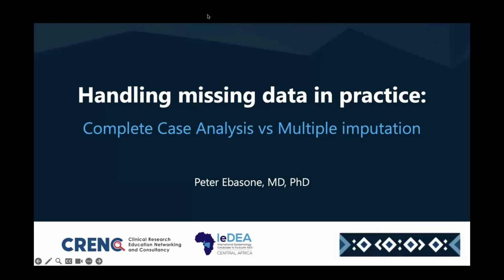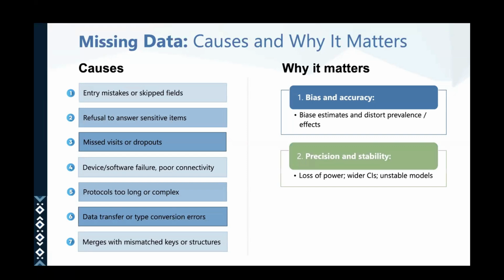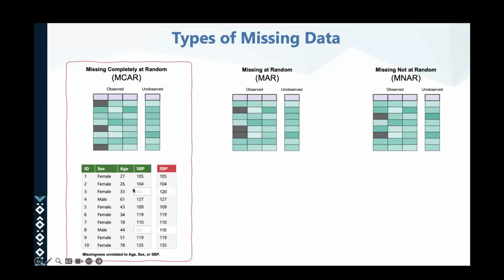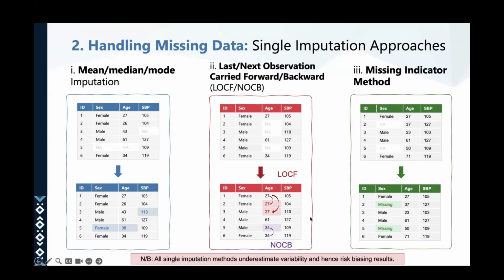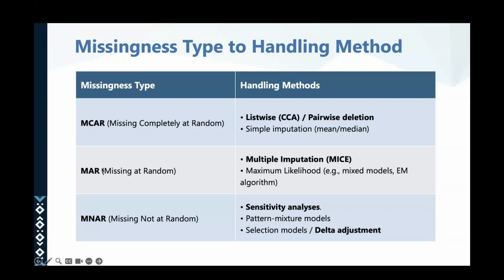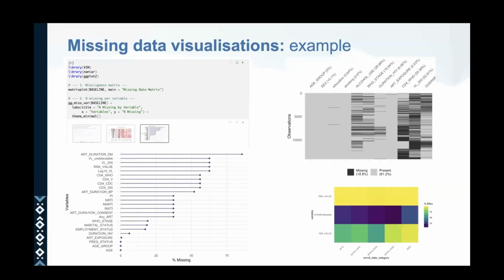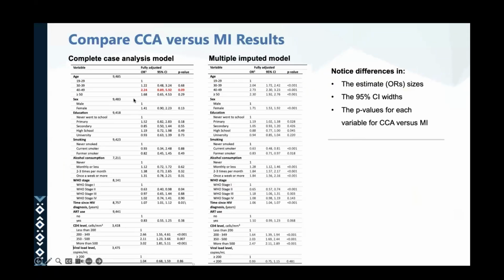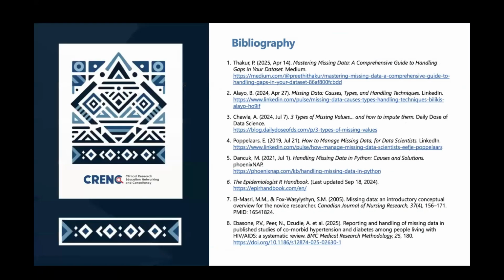Handling Missing Data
By Peter Ebasone, for CRENC-IeDEA Monday Research Calls